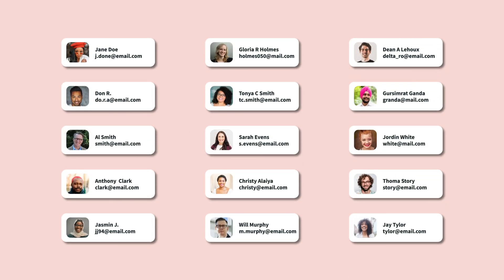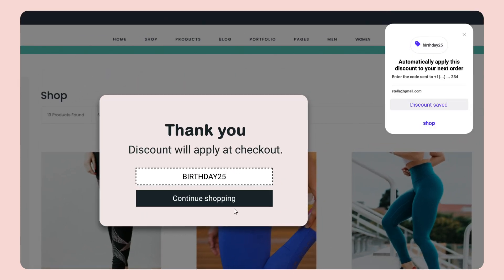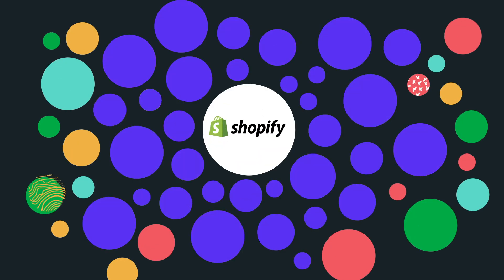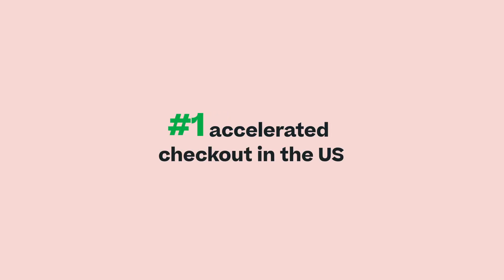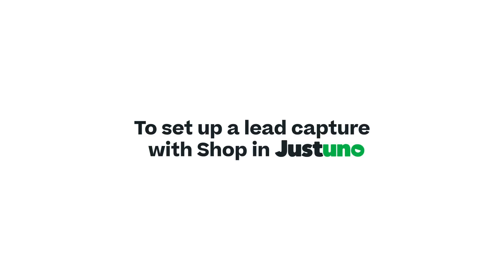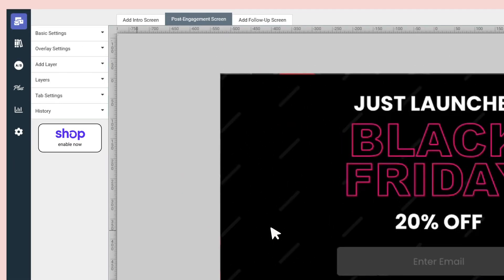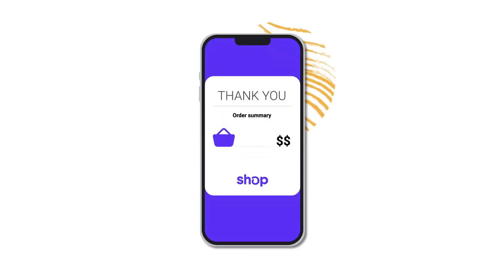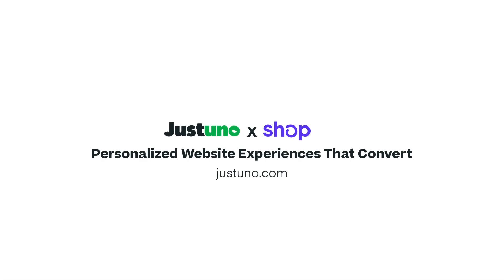Lead Capture With Shop: Justuno X Shopify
Shopify merchants can now add lead capture with Shop to their Justuno pop-ups to further streamline the Shop Pay experience for customers with automatically saved and applied discounts, all from a single opt-in.
Shop Pay is an accelerated checkout that lets customers save their email, credit card, and shipping/billing information—customers will save time during checkout with pre-filled fields to glide through the process.
This new lead capture with Shop feature simply allows visitors to sign into their Shop accounts on a lead capture, and once authenticated, their discount/coupon is saved to their profile, so when they go to complete a purchase, the code is automatically applied even across sessions! Using this feature, you can:
✅Boost conversions
✅-Increase lifetime value
✅Uncover your best customers
Learn more about how this feature works and how Justuno helps Shopify merchants convert more traffic into visitors below:
About Justuno:
We turn more website traffic into customers. The fastest way to increase sales, lower costs, and hit your goals.
Connect with  @justunosocial  on Instagram, Twitter, and Pinterest. And Justuno on Facebook
Sign up to hear about the latest marketing news from the Justuno team, e-commerce news, marketing strategies, event invites, and more!